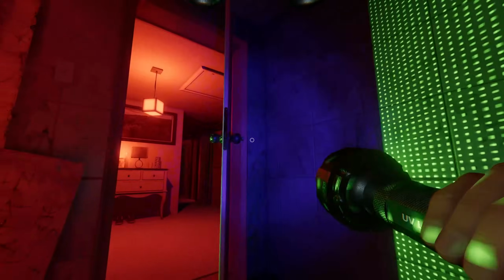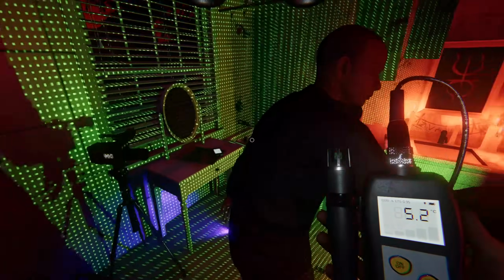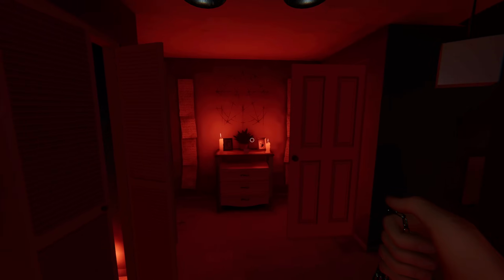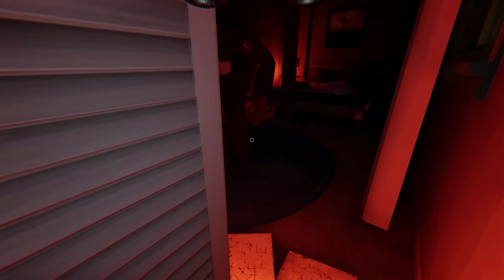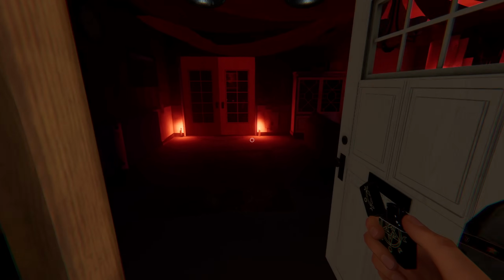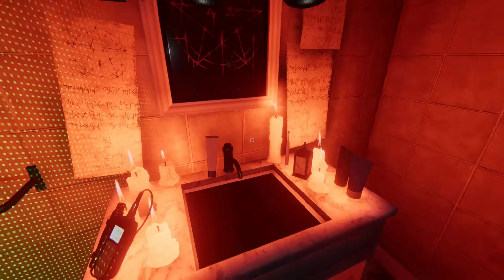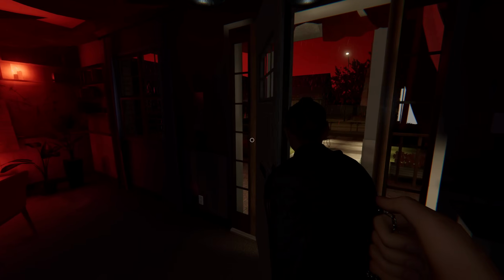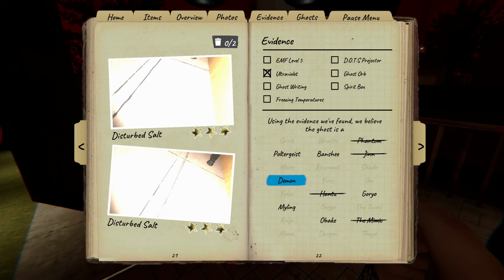The Blood Moon Ghost are TERRIFYING in The New Phasmophobia Update!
The Blood Moon Ghost are TERRIFYING in The New Phasmophobia Update! Join us on a ghost hunt in Phasmophobia multiplayer as we encounter a rare ghost we haven't seen in ages! Don't miss out on the spooky fun with  @DarkmodeOB